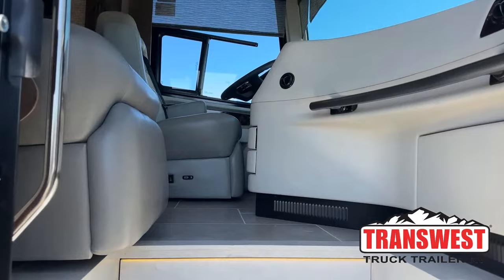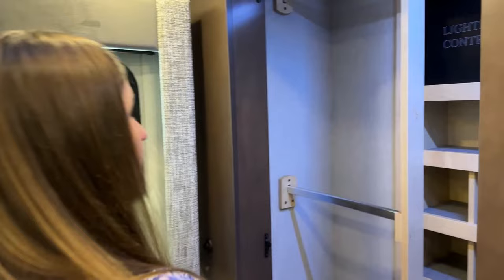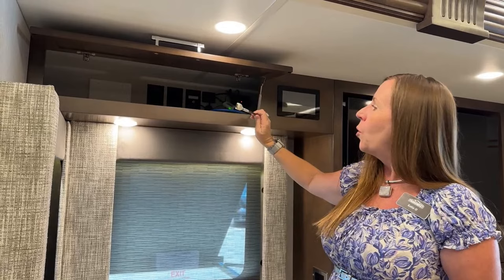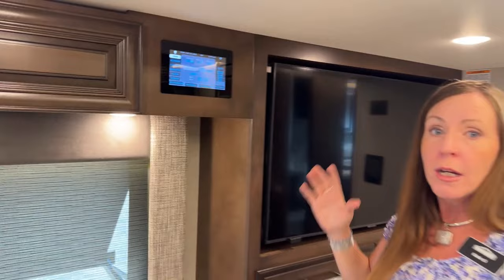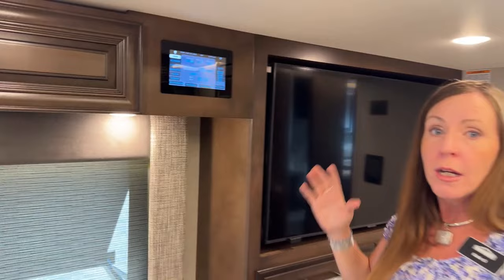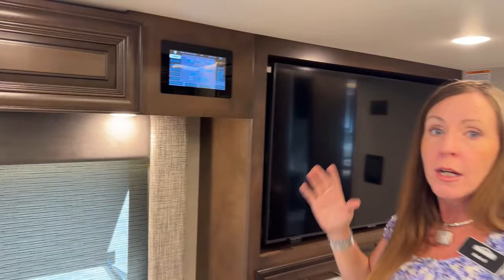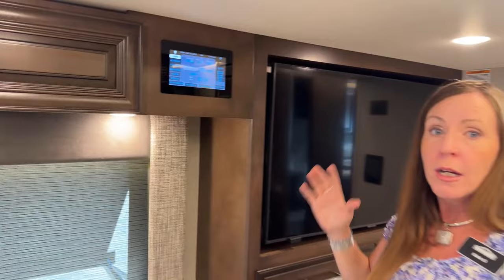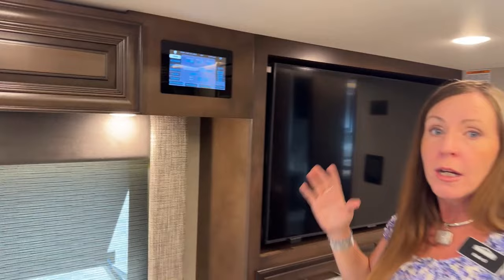2023 Newmar Mountain Aire 4551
rvsinsideout Katie O’Neill is walking around a 2023 newmarrv Mountain Air 4551 - 5N221700
This Newmar Mountain Aire 4551 has an overall length of 44' 10'' and is built on a Spartan chassis
with a 500-horsepower Commins and a 6 Speed Automatic Allison Transmission. This Coach has a beautiful and comfortable inteor, with a rear master bedroom and bathroom, washer and dryer, and a mid bath, the front living space has a full kitchen with a two burner induction cooktop, residential refrigerator, microwave convection oven, and dishwasher, booth dinette, and theater seating.